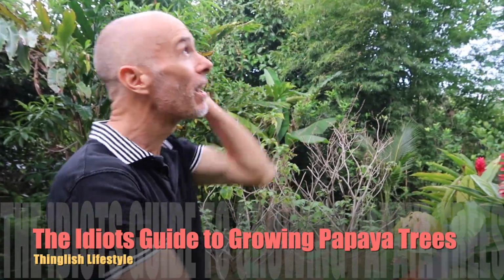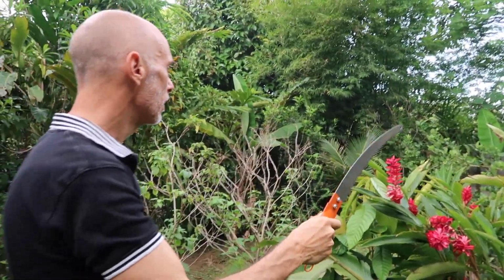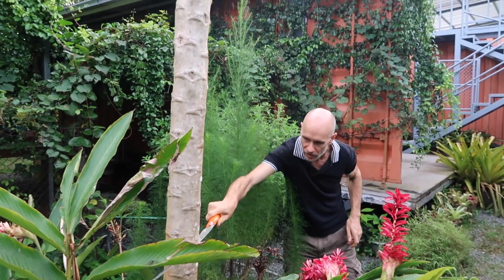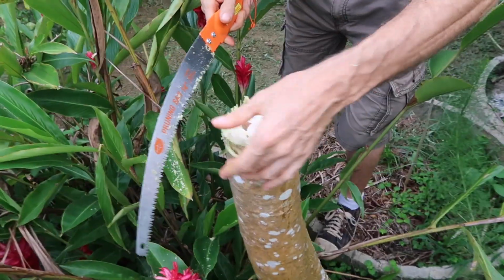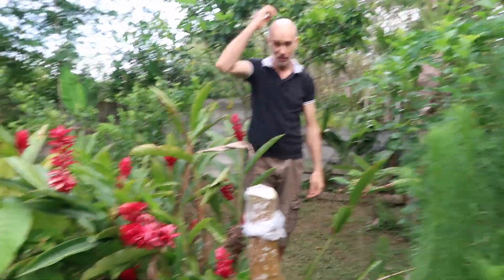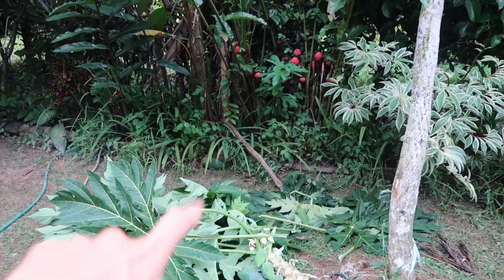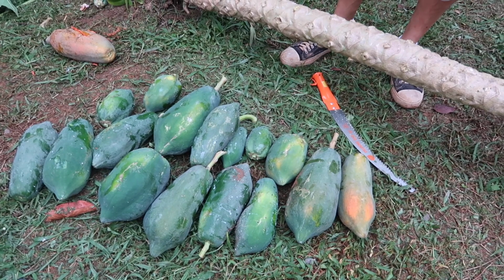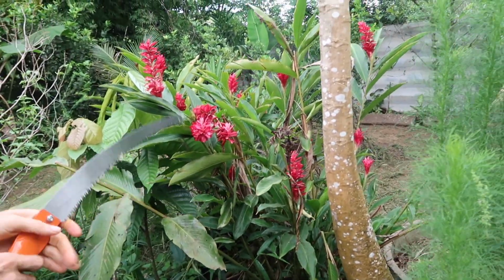The Idiots Guide to Growing Papaya Trees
The Idiots Guide to Growing Papaya Trees by Thinglish Lifestyle

We have a two-year old papaya tree in the middle of our kitchen garden. We planted it there to provide some shade to the root crops and salad greens below.

It’s an amazing tree that continually produces delicious, healthy fruit all year round.

The problem is though it grew too tall and even with a pair of step ladders we were not able to pick the papaya.

I searched high and low for an instructional video on Youtube to find out if it could be cut back extensively to produce more growth lower down. I didn’t find anything, but I did read a little, so with a trusty saw I cut it down.

This video is a comedy of errors from start to finish as Katae and I were filming we were under attack from mosquitos, red ants, falling papaya and even a pointy leafy poking me in the eye. Oh, and the tree missed it’s mark and hit small palm tree in the garden.

This video was shot using the Canon PowerShot G7 X Mark II Digital Camera

Fun Facts about Papaya

Papaya (Carica papaya) is also know as papaw or pawpaw in Australia.

Papaya is considered a tree although the centre of the trunk is hollow and not woody as most trees are.

Papaya trees are either male, female or hermaphrodites and have even been known to change sex.

Papaya can be eaten when green (Thai spicy somtam salad) or ripe. The ripe fruit is orange in colour and is great for breakfast.

The black seeds found in the cavity of the papaya can be easily grown in warm and tropical climates.

Don’t throw away you papaya seeds, they are highly nutritious and contain a variety of essential micronutrients.

A papaya tree grown from seed will produce fruit in its first year.

What? Hey, we figured if we’re gonna link to the actual stuff we use (and recommend) we might as well get a little dough from it, right? We don’t get much, but every little bit helps. Plus, We’re trying to earn a little to cover our time, money and energy we’re putting into video creation... You know, make it sustainable so that we can keep on keeping growing.

Thinglish Lifestyle - For a Life Less Ordinary